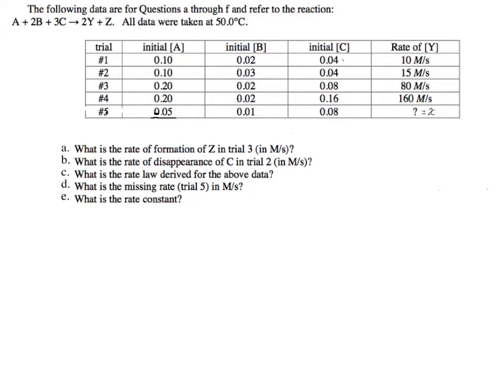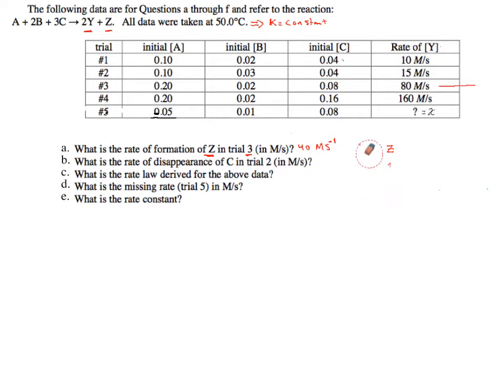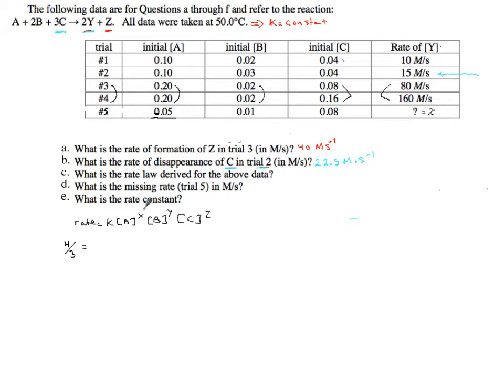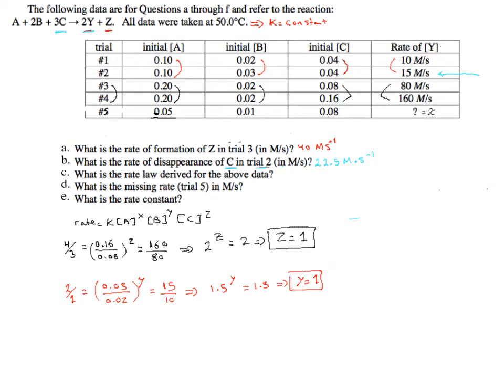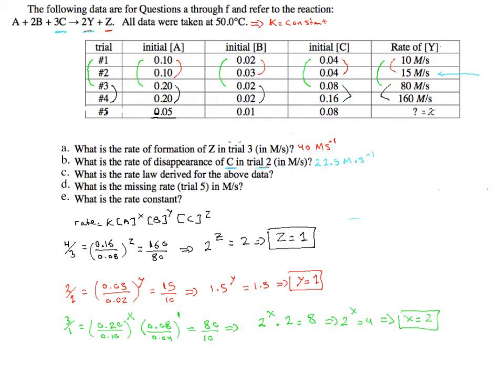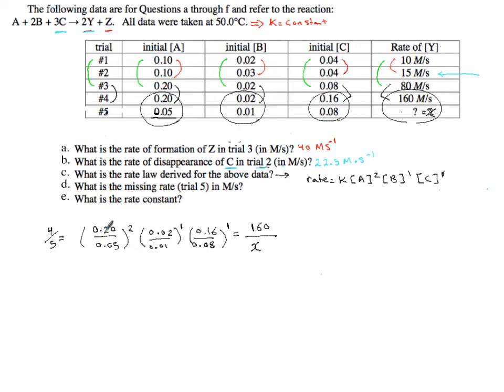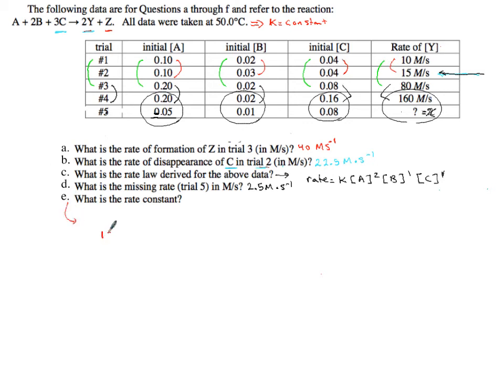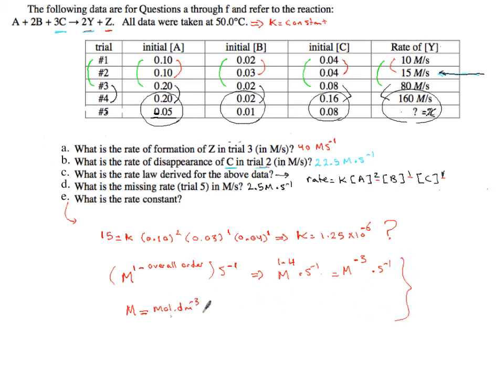rate law 3